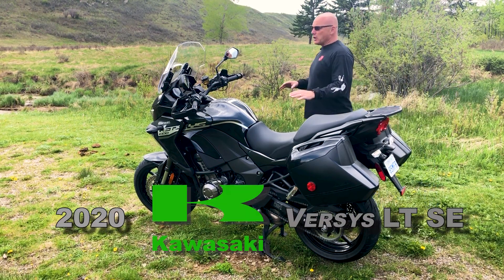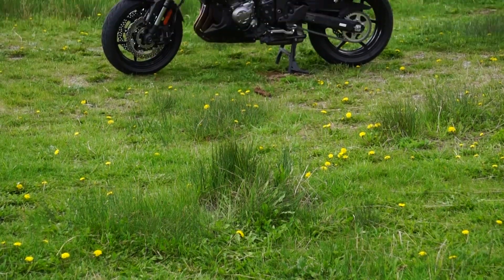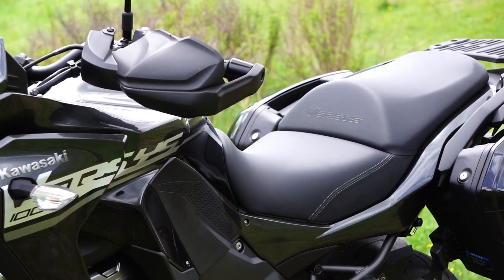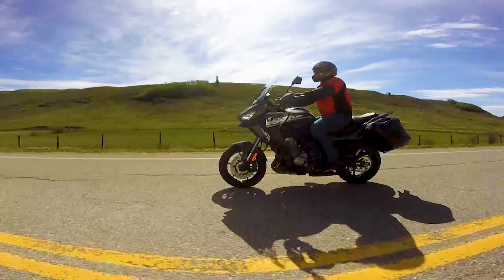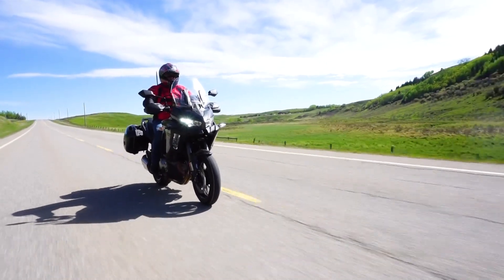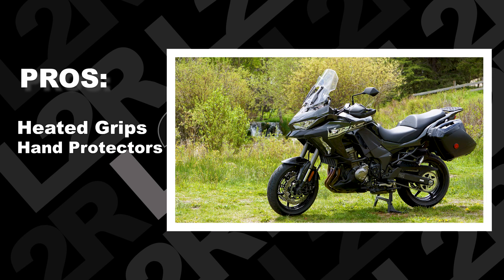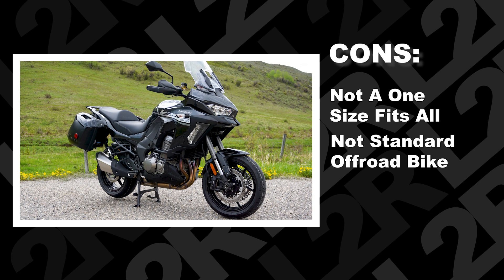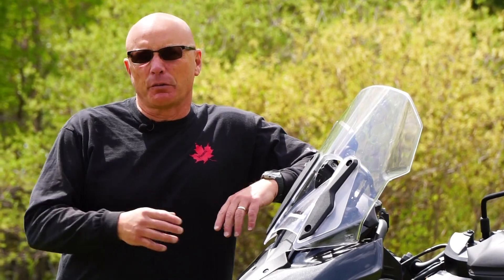REVIEW OF 2020 KAWASAKI VERSYS 1000 LT SE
In this episode of the L2R review, we get our hands on the technologically advanced, adventure-tourer called the Kawasaki Versys 1000 LT SE (special edition).